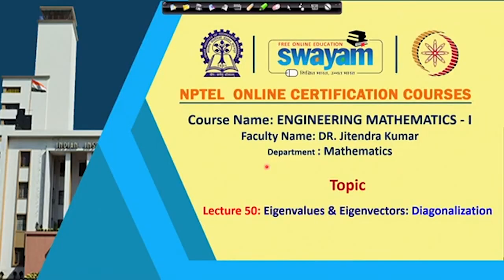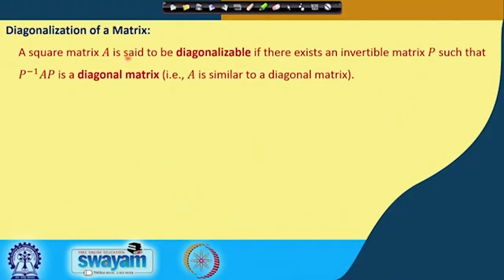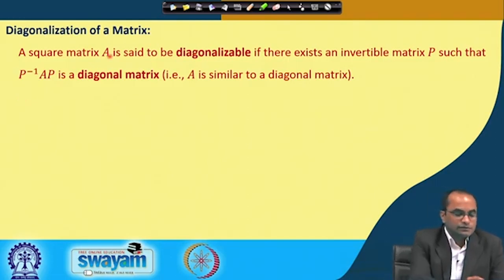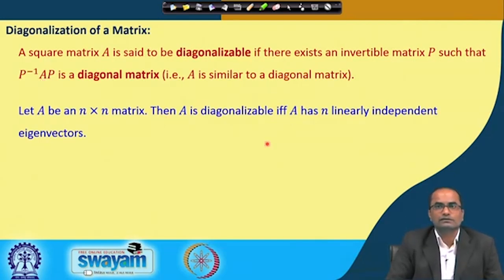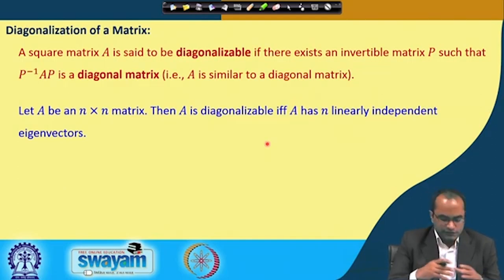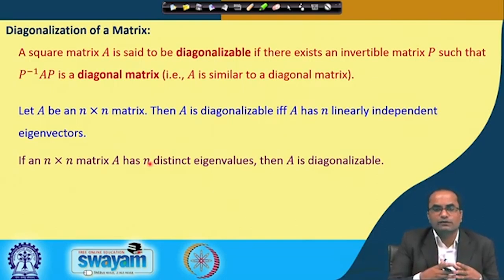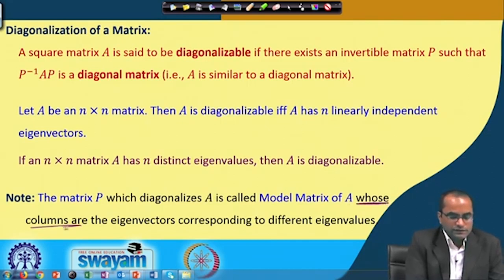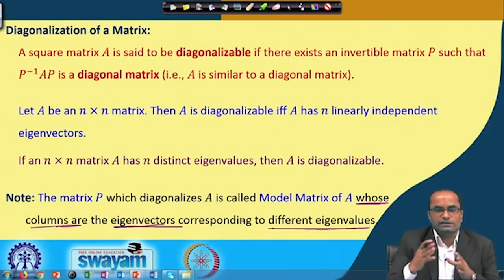Lecture 50 : Eigenvalues & Eigenvectors: Diagonalization